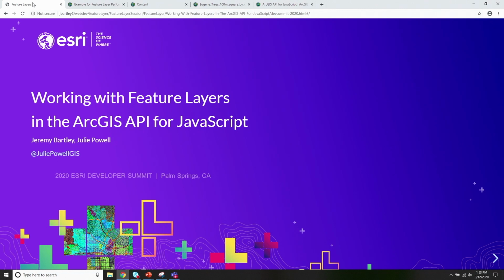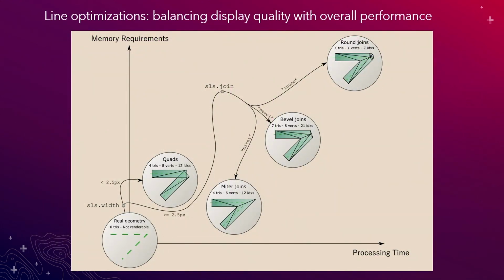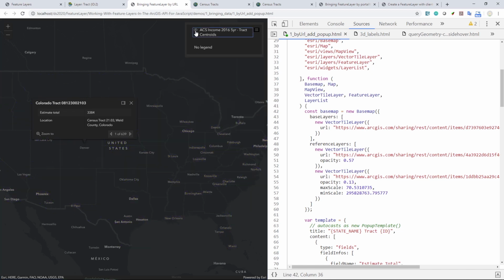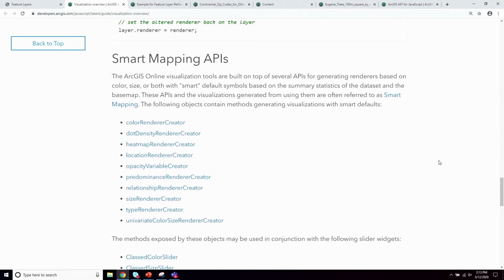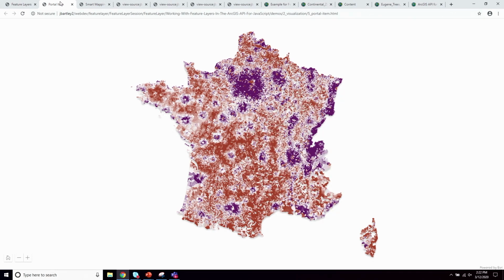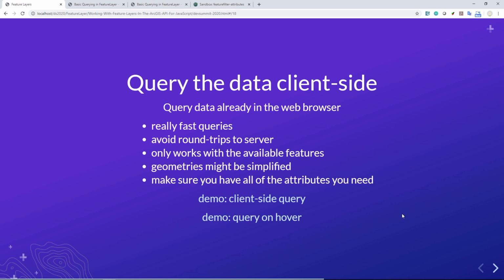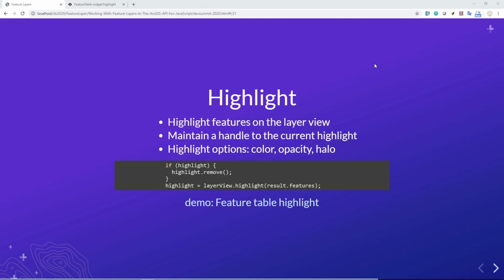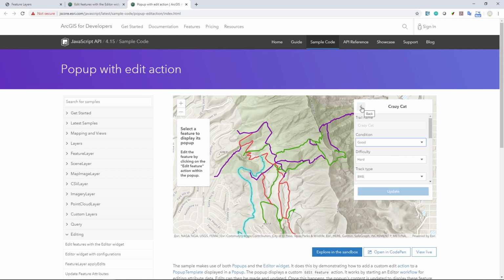ArcGIS API for JavaScript: Working with Your Data Using the Feature Layer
Explore the capabilities of the feature layer that directly connects to your data. In this session you will learn how to create, display, and edit data using the ArcGIS API for JavaScript's FeatureLayer. We will cover styling features using renderer, filtering the displayed data, and configuring a popup. Then you will learn more about how to craft your client-side FeatureLayer, to take advantage of the FeatureLayer against any dataset.